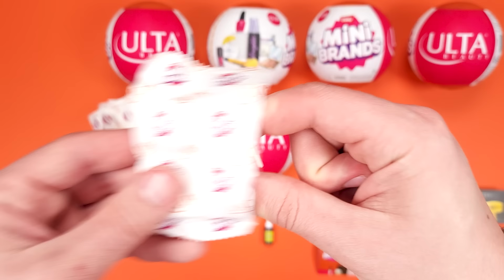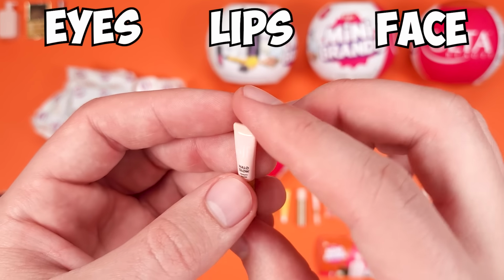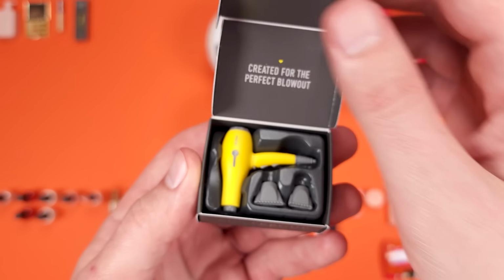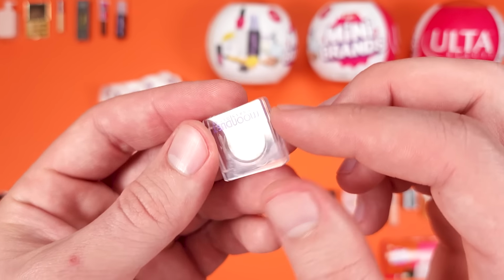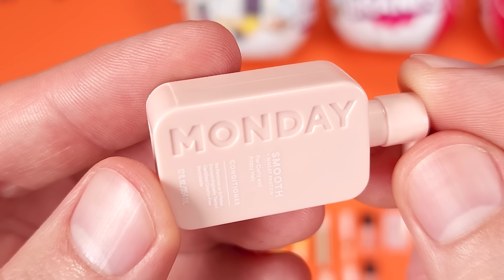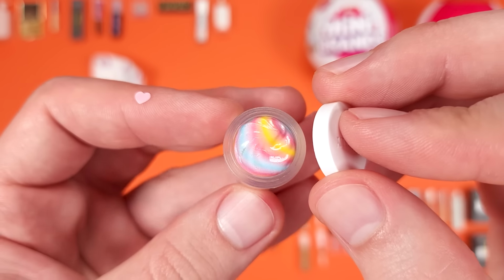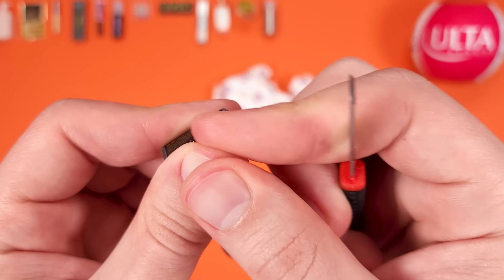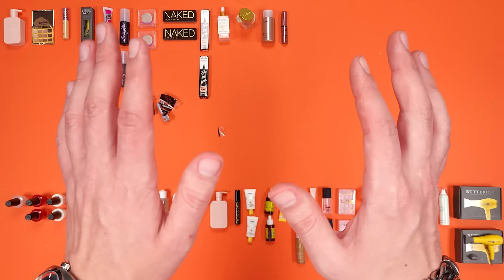Opening The Mini Brands ULTA Beauty Series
In this video, I'm unboxing the Mini Brands Ulta series, and I think it's one of the best non-food series out there! The attention to detail on these minis is incredible, and many of them are actually functional!😍

I also learned quite a bit about makeup 💄 while opening these since there was almost no information about this in my brain before! I got both of the frozen moments ❄️, the OPI nail polish 💅, and the Truly cream (which is apparently for a smooth butt 🍑 — who knew that was a thing?). Like I said, I learned a lot of new things about the beauty world.

Skokie, ILLINOIS
60076

Or if the shipping carrier asks for a street address:
4950 Madison St. #441